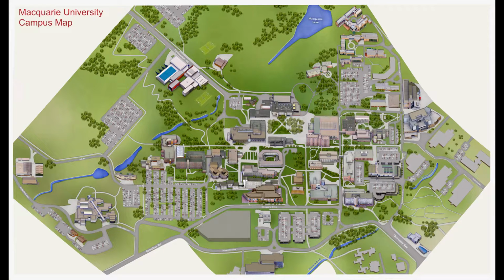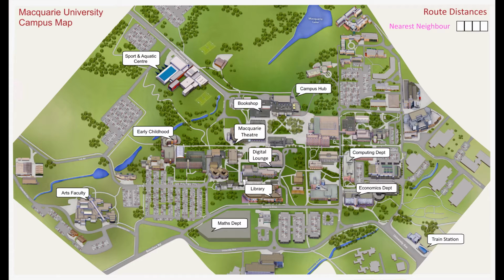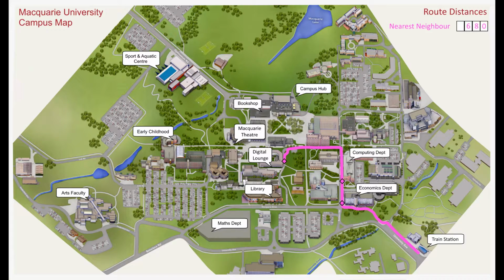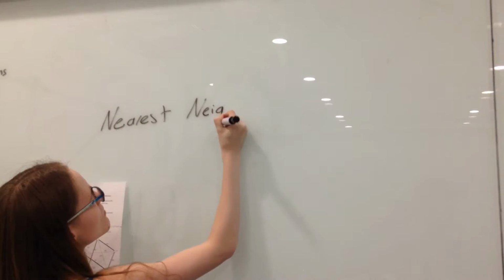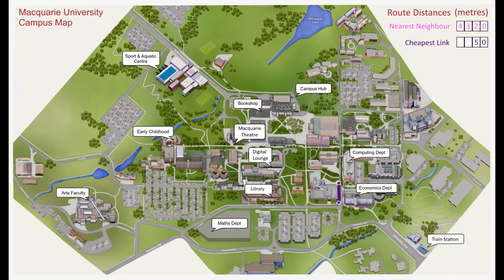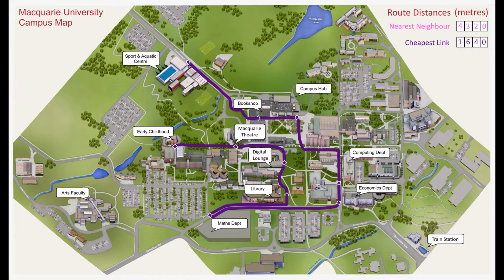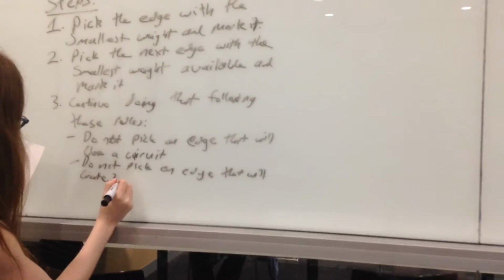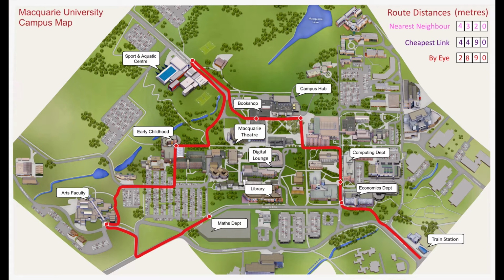DMTH137 - Vodcast 2015 - Journey of a Cycle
Created for an assignment in DMTH137 its about Hamiltonian Paths and finding the shortest weight(distance) to create a Cycle and some ways of how to go about finding them.